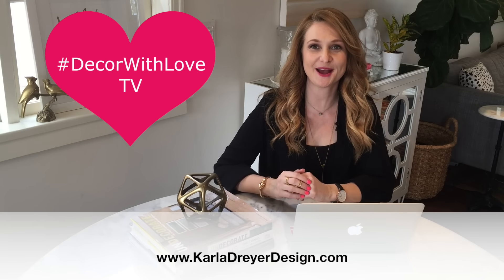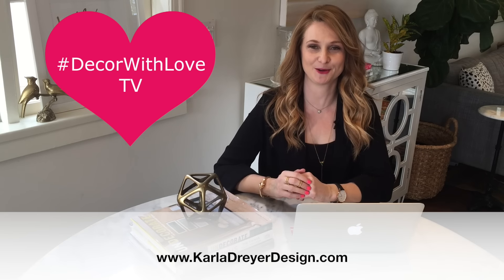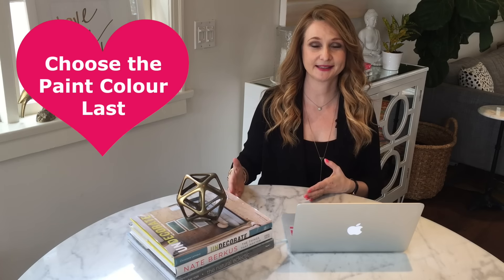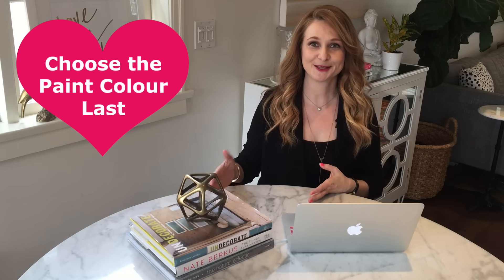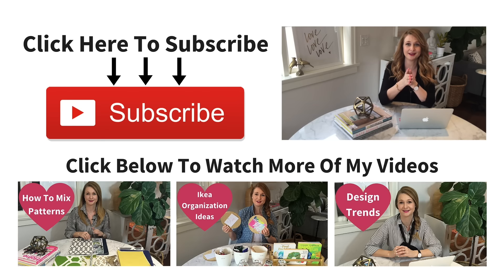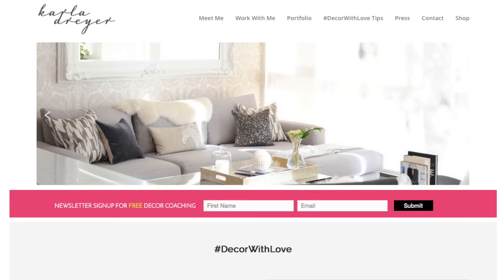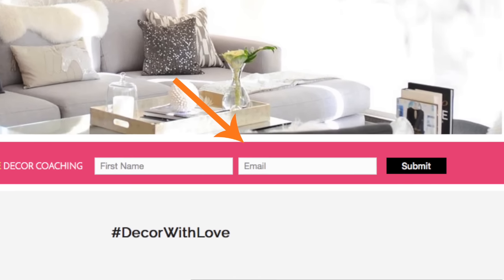How To Choose Paint Colors - 2016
Watch my tutorial to learn about how to choose paint colors. I'll fill you in on a bunch of tips and provide you with a list of my favourite colors!

With love, Karla Dreyer of Karla Dreyer Design.